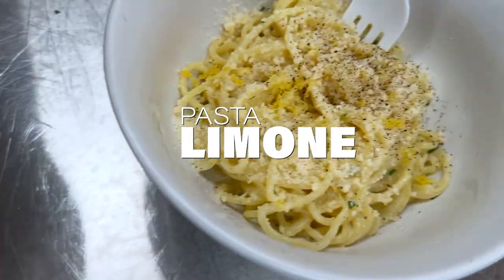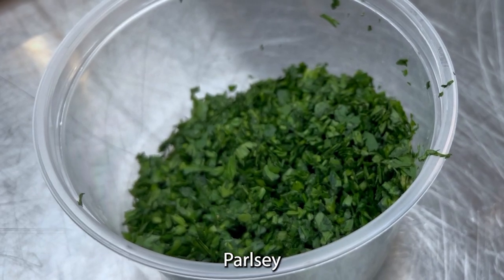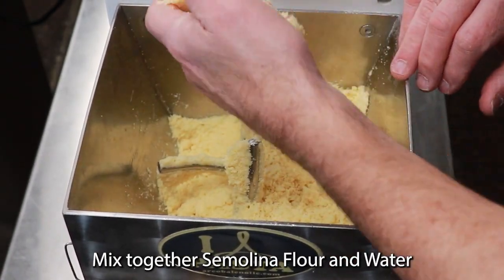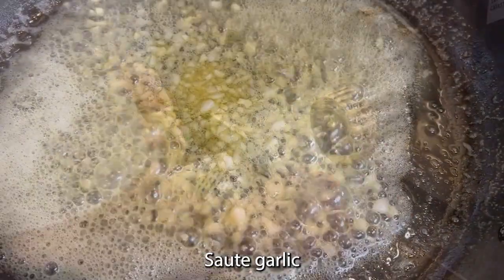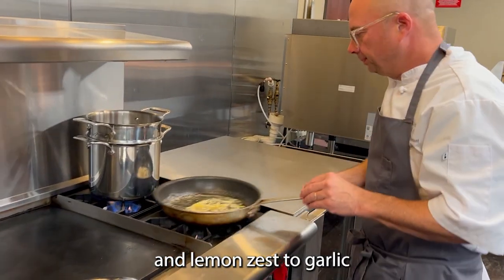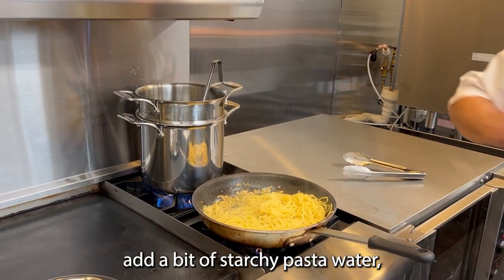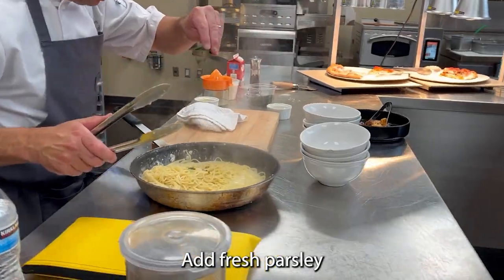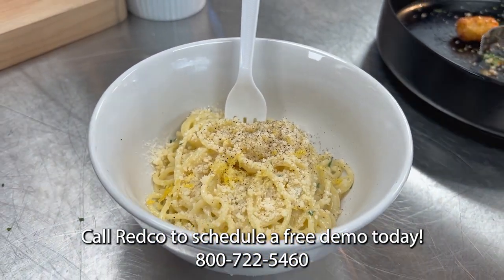Pasta Limone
Add a bowl of sunshine to your menu with fresh lemons and pasta made using@arcobalenopasta AEX18.
Expand your menu and increase profits by adding just one piece of equipment to your kitchen.